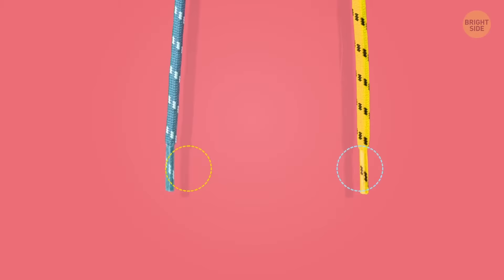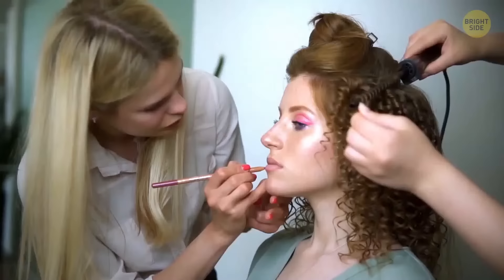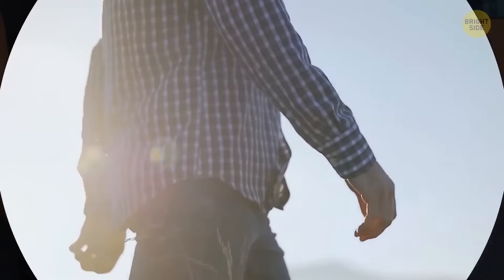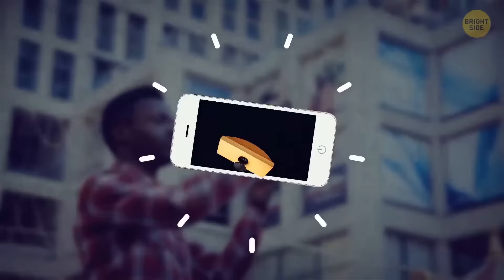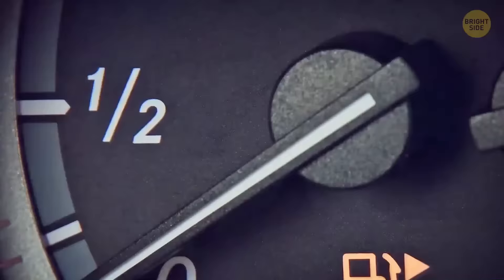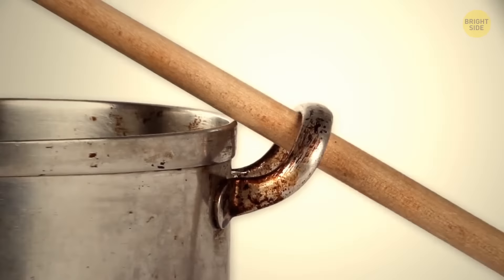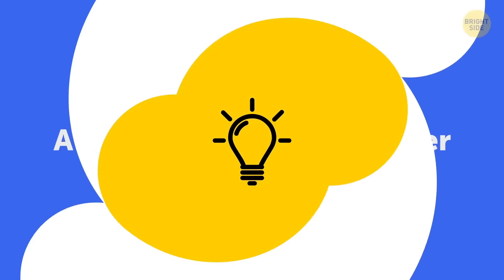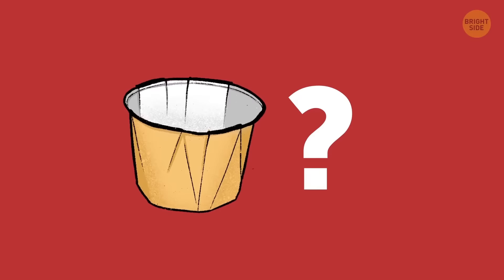I Just Found Out What That's For (Believe Me, That's Something You Need To Know)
Take a look at your pencil: why does it have a pink rubber? Each time we use a pencil, it comes with a pink rubber on its top. Or there're also eraser of a different color? Every item surrounding you home, at school or at work has some hidden purpose. The digits on the eggs you buy, the holes on your AirPods, the blue part of the eraser.  Let's explore hidden functions of common object we see or use every day. Some of them can open a new world of things for you!